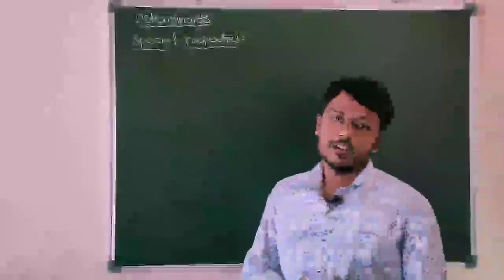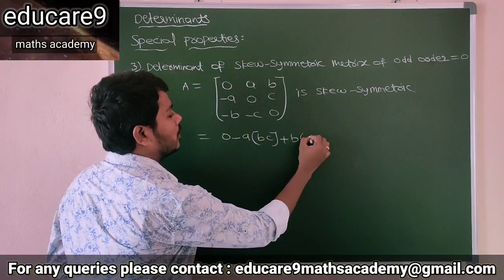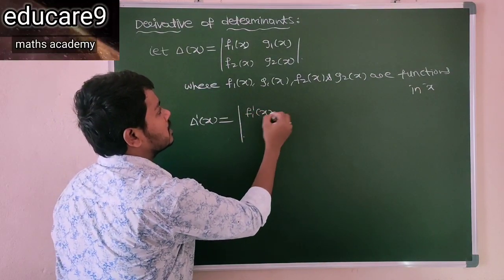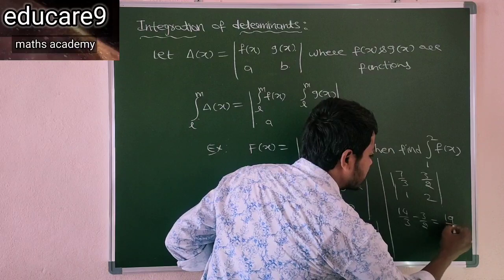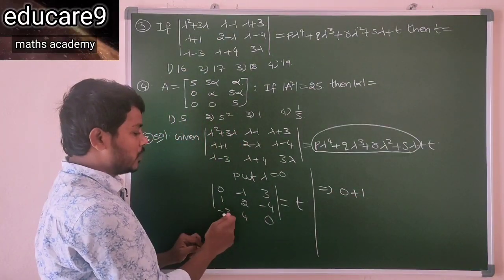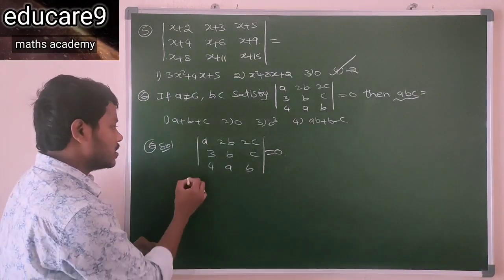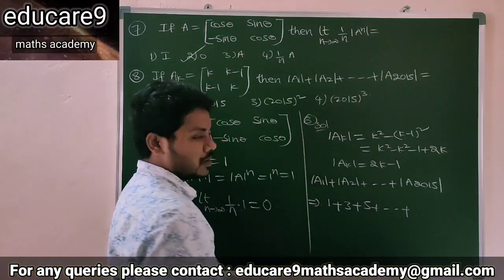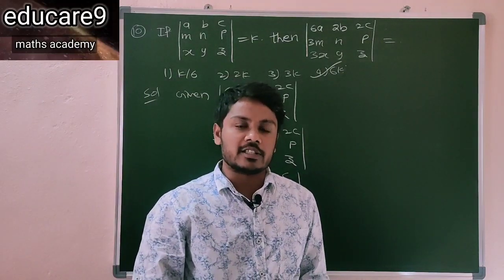MATRICES LECTURE-5 || JEE / EAMCET / CA || SPECIAL PROPERTIES OF DETERMINANTS || BY VINAY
In this video we discussed special properties of determinants, differentiation of determinants, integration of determinants, and few problems on determinants